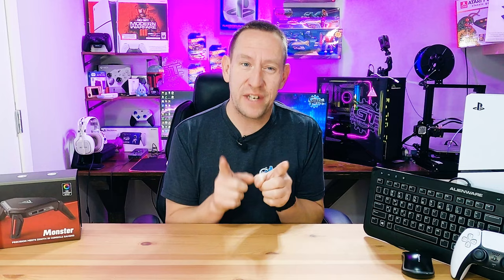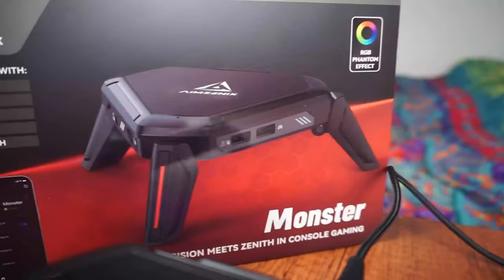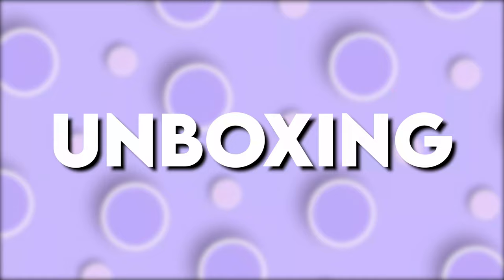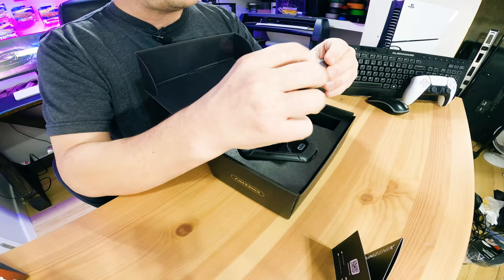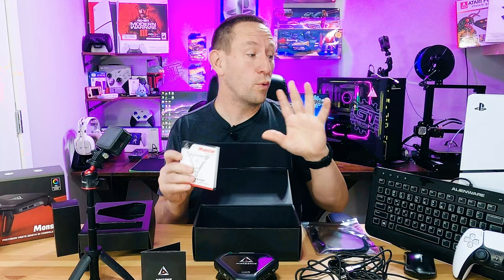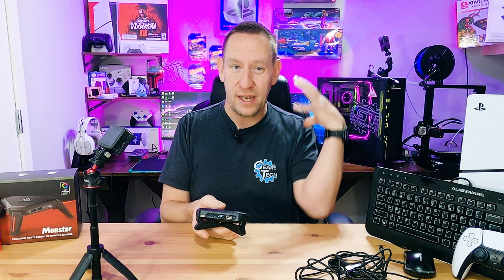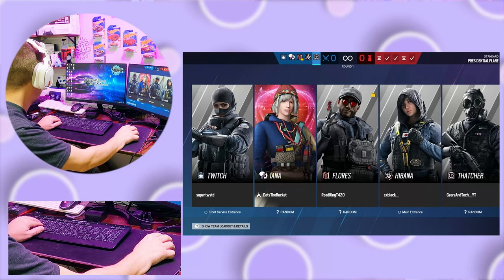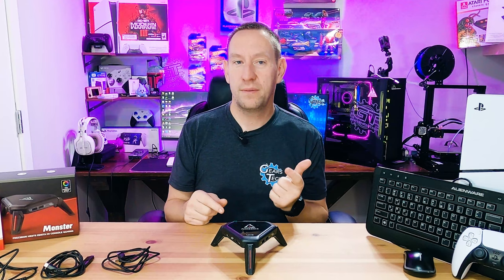Aimzenix | MONSTER - Hands on Review and Testing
Using Mouse and Keyboard on your PS5 isnt hard, but using it on games like Rainbow Six is impossible. Not if you have one of these! Lets look at and review the Aimzenix Monster MNK Adpater.

Striker Pro

TEAMGROUP T-Force CARDEA A440 S U B S C R I B E : You could win cool stuff from EXCLUSIVE Subscriber ONLY Give aways!